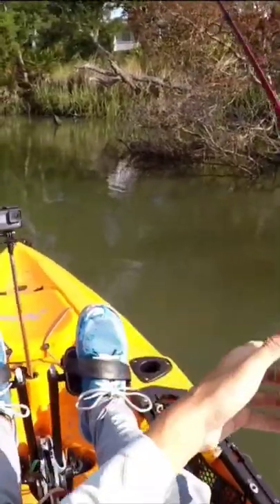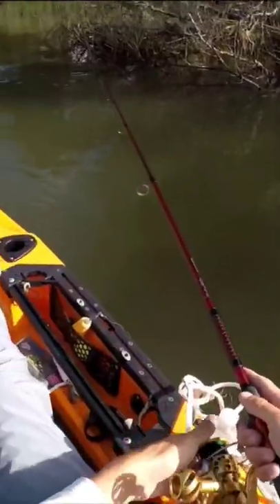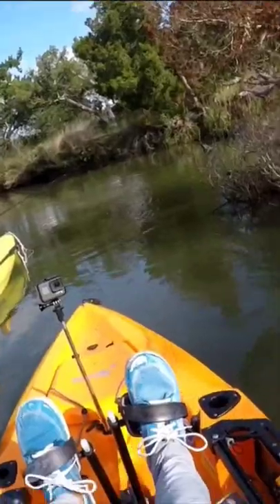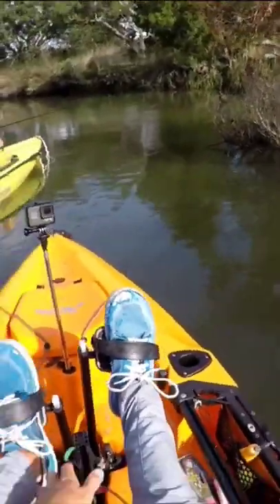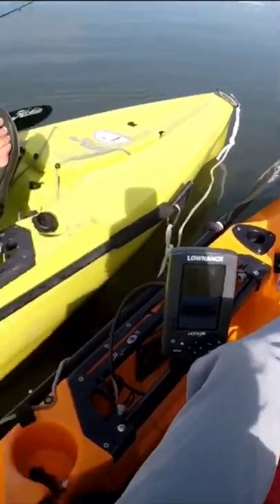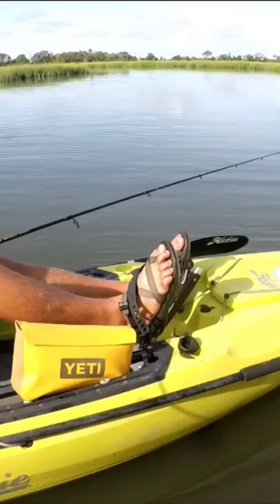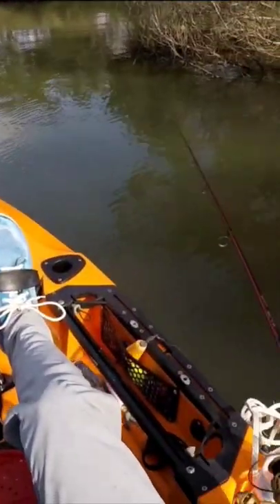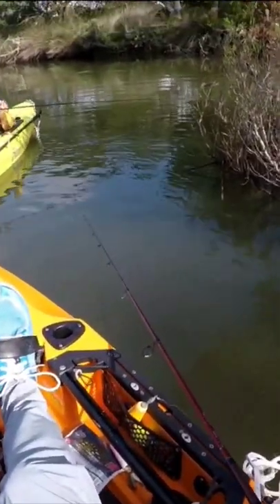How To Catch Sheepshead!